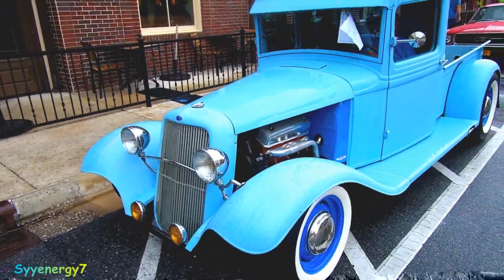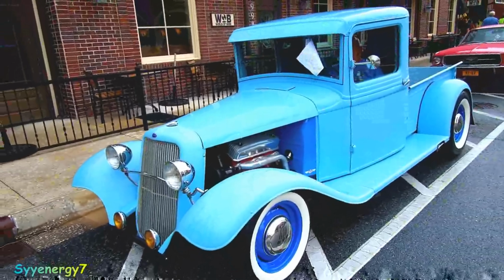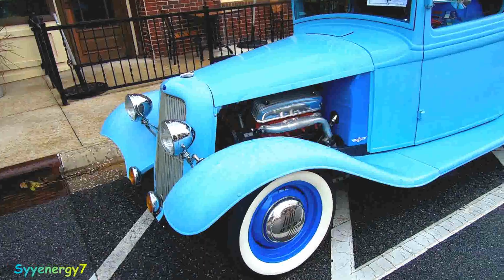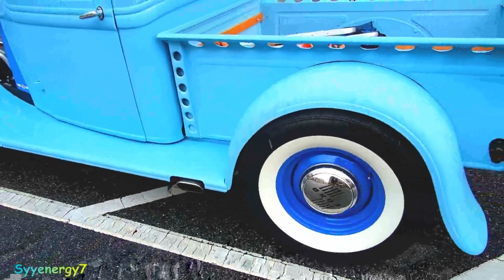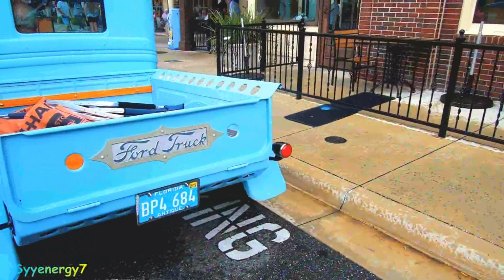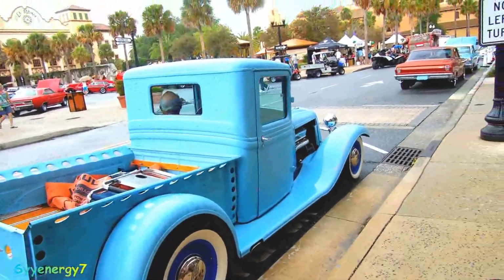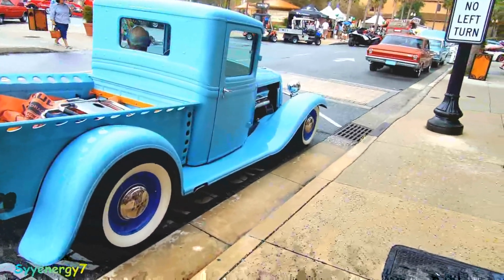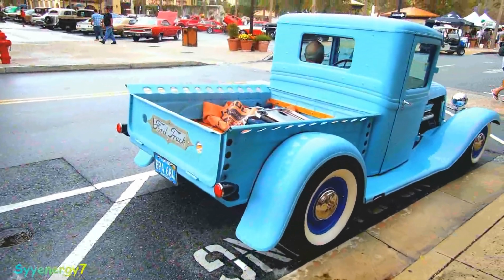1934 Ford Pickup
1934 Ford Pickup

cool rides,antique cars,muscle cars,car show, nice old cars and trucks,

restored cars,. restored trucks, cars - memory lane,nostalgia cars, hot

rods, quality car restorations, cars - blast from the past, Nicest cars and

trucks